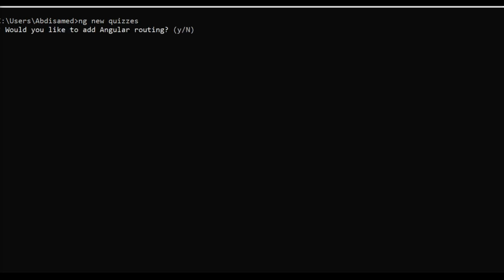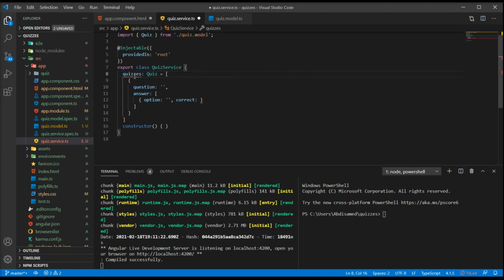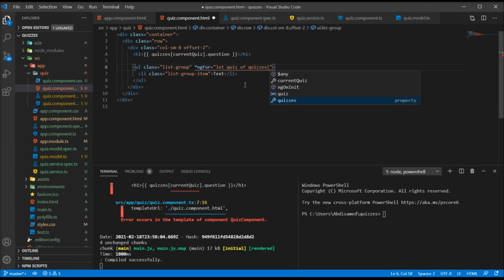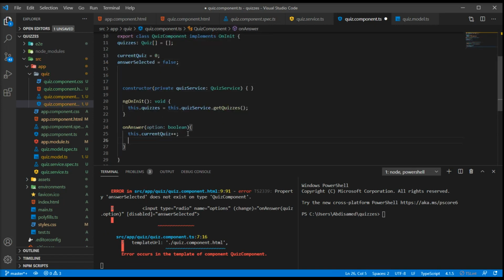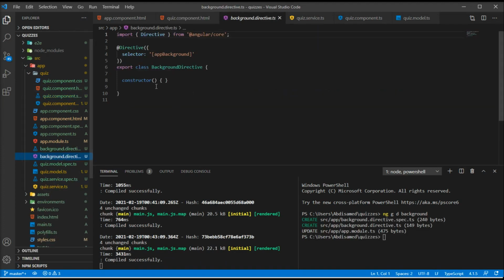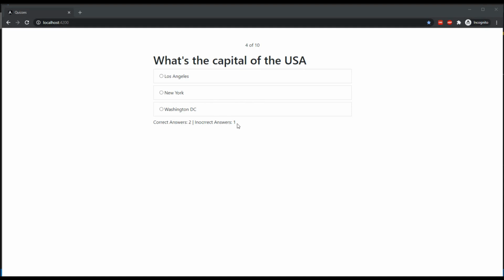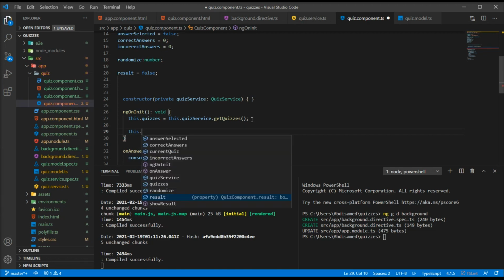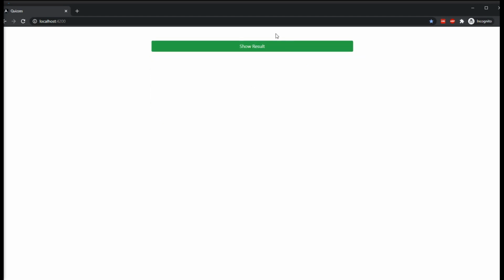Build a Quiz app with Javascript/Angular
This app will display  a list of hardcoded Questions with a possible answers that will change randomly. Selecting the correct answer will turn it to green and red if answered incorrectly. It'll also move the the next question automatically once answered. I have used some CSS for styling.